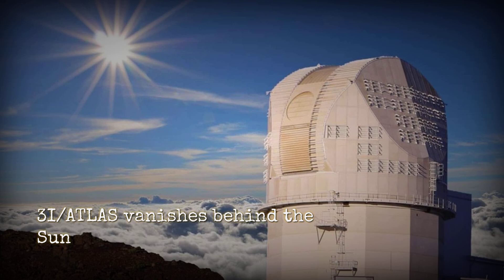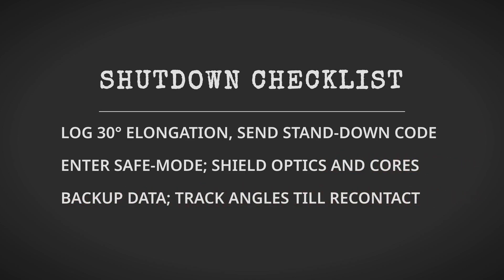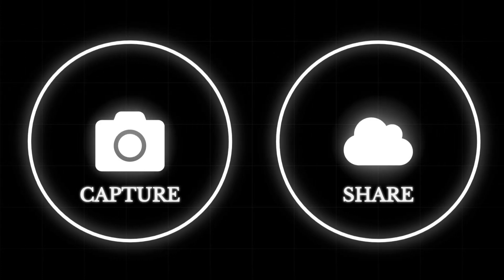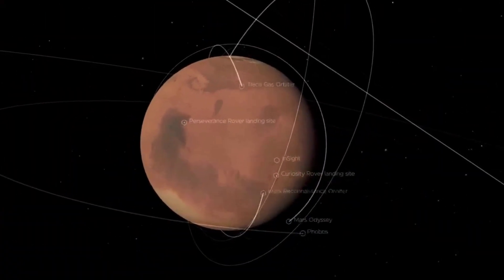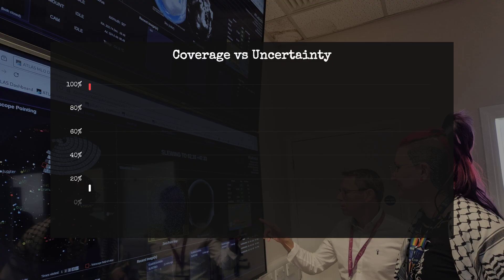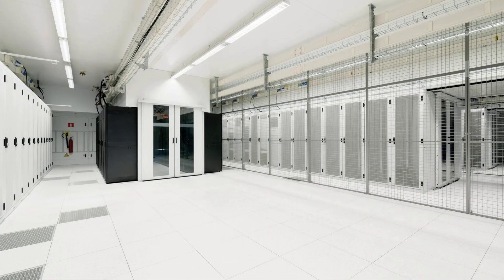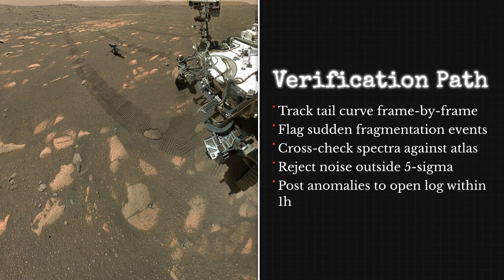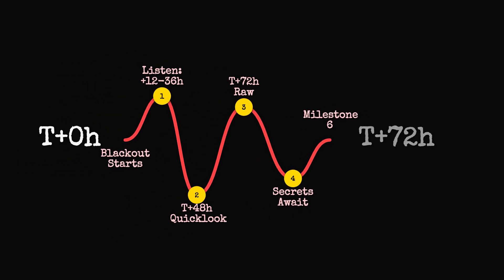Alert: 3I/ATLAS Disappears Behind Sun Today—NASA Reveals What Happens Next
In this video, we discuss the latest 3i atlas update as it vanishes behind the sun, creating a data blackout for Earth's observatories.

Welcome to "Stellar Voyage Scope"
Our mission is to explore the wonders and mysteries of the universe – from the latest discoveries from the James Webb Space Telescope (JWST) and breaking NASA & Space News, to in-depth explorations of cosmology, astrophysics, and breathtaking journeys through galaxies, black holes, and supernovae.

Here, you’ll find detailed breakdowns of new telescope findings, insights into the science behind space exploration, and documentaries that bring the cosmos closer than ever. Whether it’s the vast beauty of the cosmos, the mysteries of dark astronomy, or the next steps for Starship and humanity’s future in space – we’ve got you covered. If you’re fascinated by the universe and want to understand it through both science and storytelling, you’re in the right place.